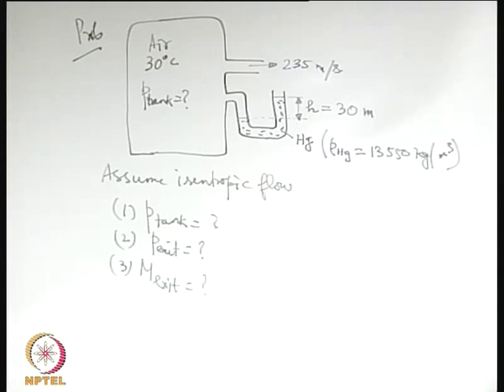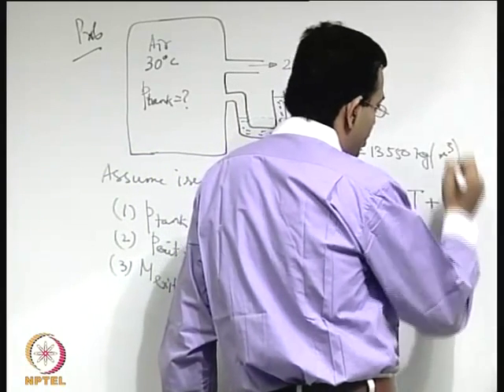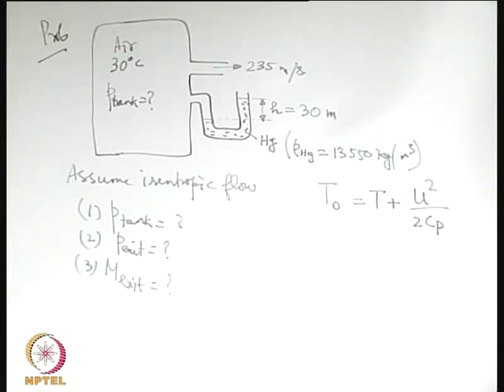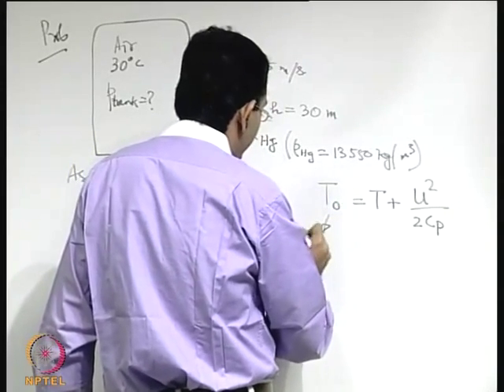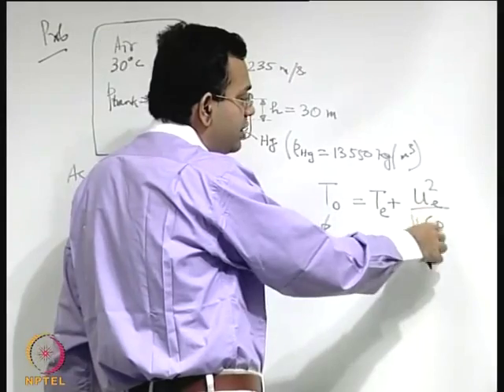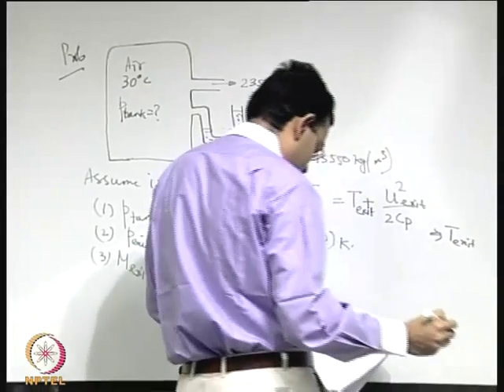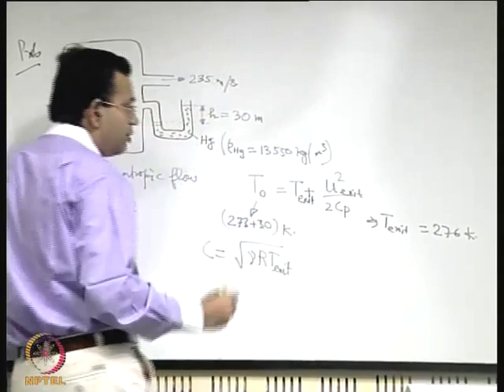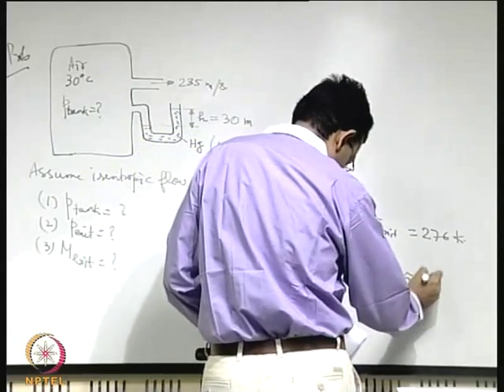Mod-01 Lec-56 Compressible Flows (Contd..)